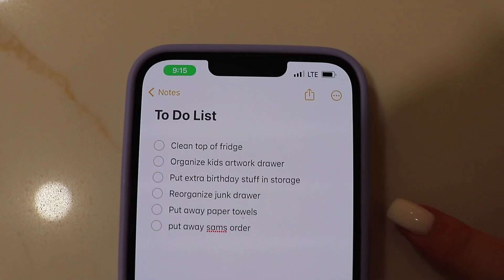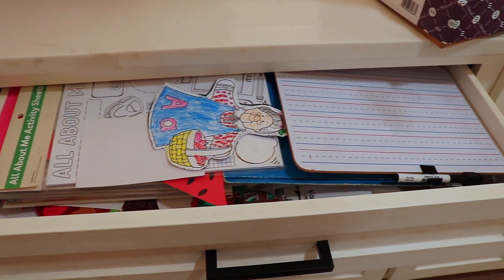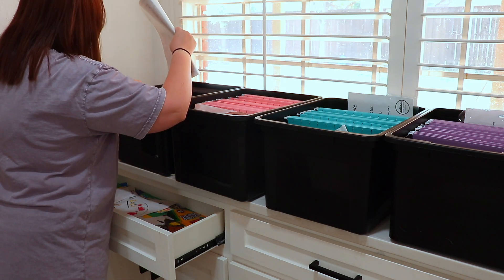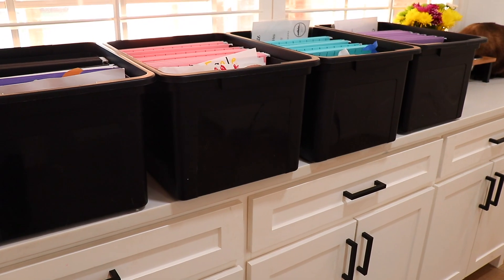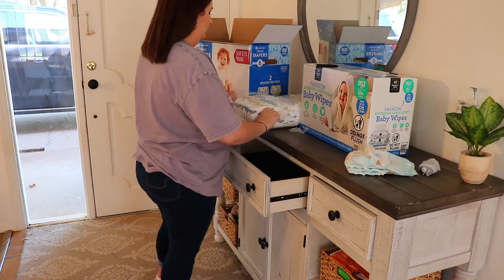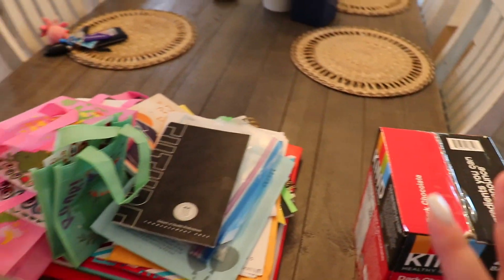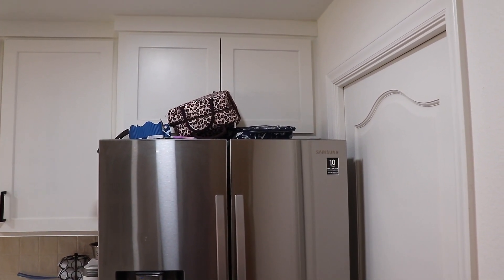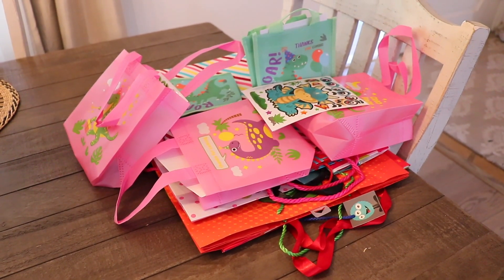ORGANIZE AND DECLUTTER WITH ME 2023 | TACKLE YOUR TO DO LIST | Jenn Torres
Organizing my junk drawer, kid's artwork, and diapers. Decluttering the top of my fridge.

~ Simon Peter answered him, "Lord, to whom shall we go? You have the words of eternal life." - John 6:68

xo
- Jenn